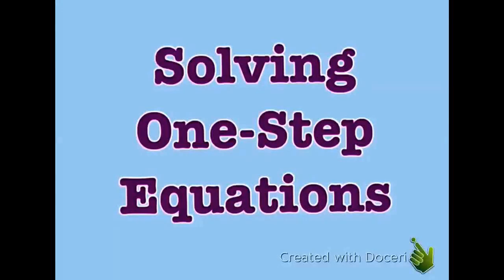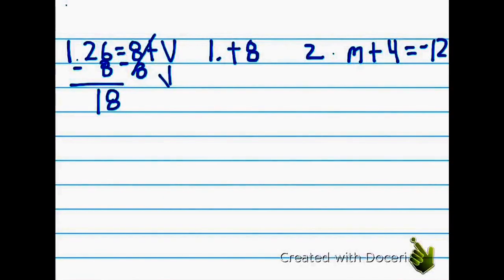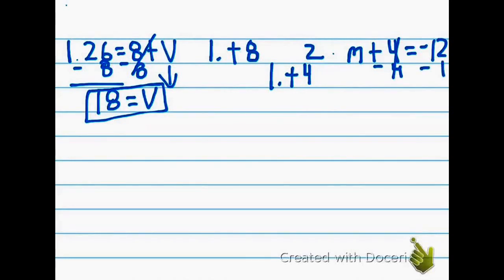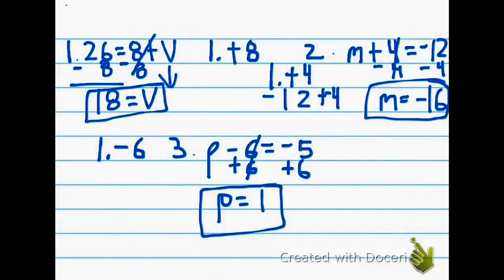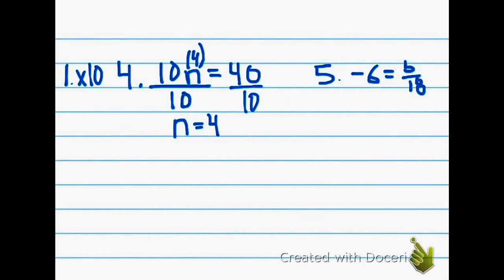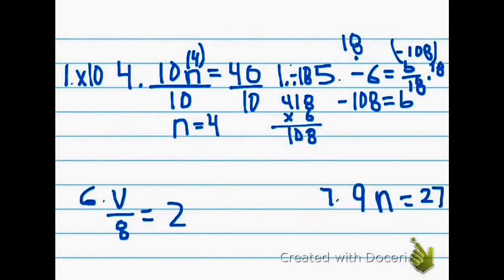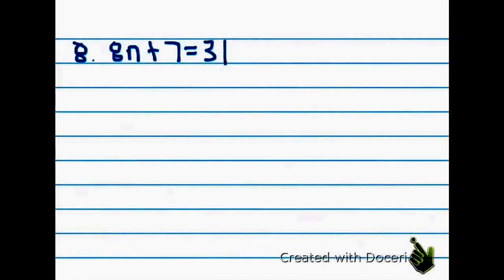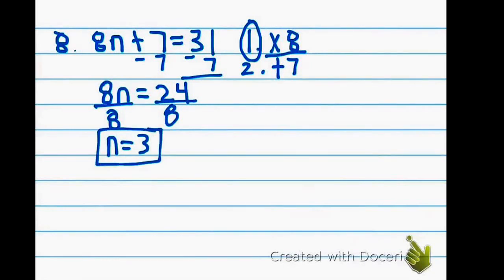Solving One-Step Equations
Sorry for that small blackout part! Make sure to share the video!